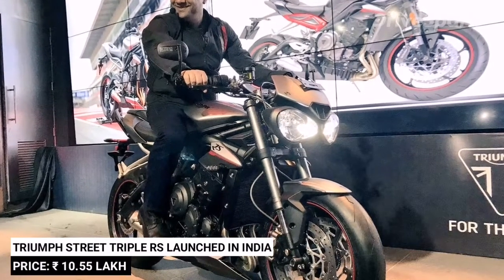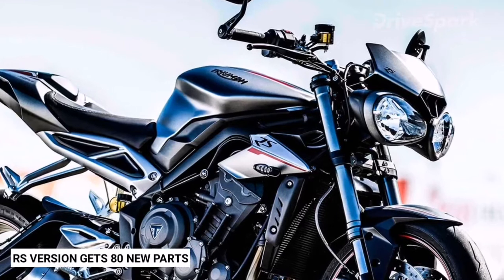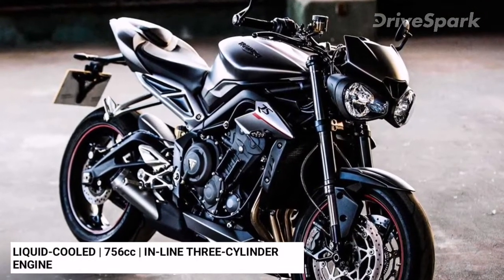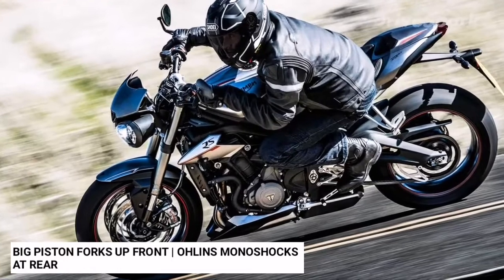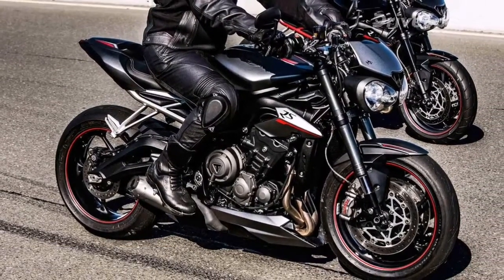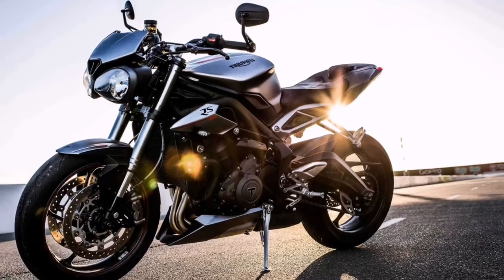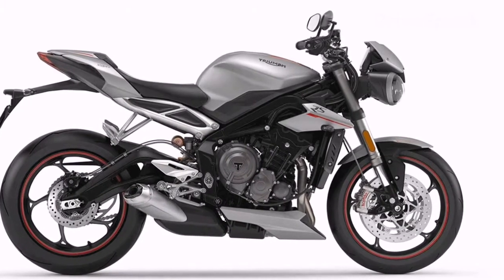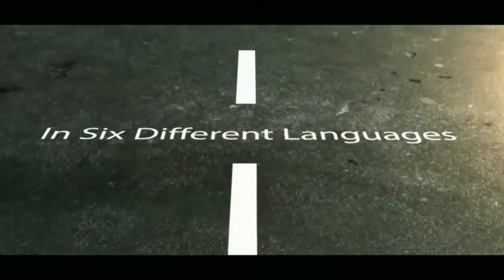Triumph Street Triple RS Launch In India - DriveSpark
British motorcycle manufacturer Triumph has launched the Street Triple RS in India. The new variant of the new-generation Street Triple is priced at Rs 10.55 lakh ex-showroom (Delhi).
Triumph Motorcycles India had recently launched the entry-level Street Triple S in India with a price tag of Rs 8.50 lakh ex-showroom (Delhi).

Get Social or Get Left Behind!

for daily coverage of the auto industry's happenings, both in the national and international space. We are probably the country's only true multilingual automotive portal, with unique content in Hindi, Tamil, Telugu, Malayalam, and Kannada, that run parallel to our English channel.